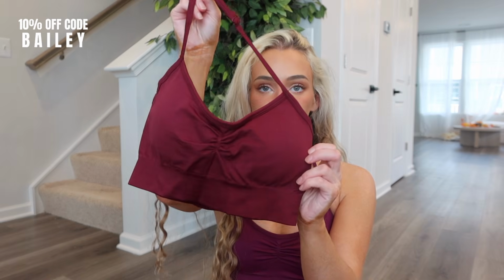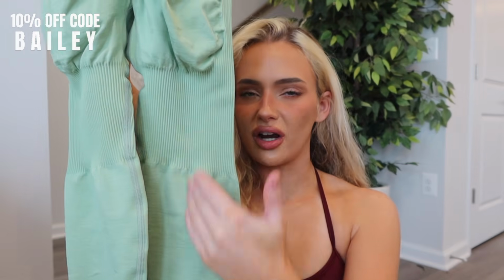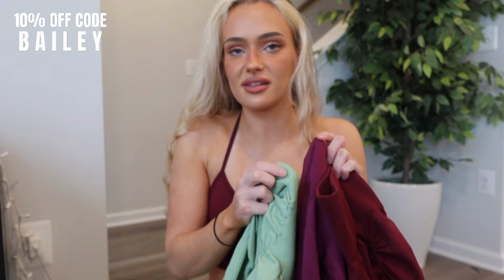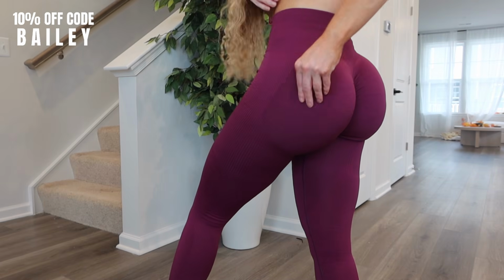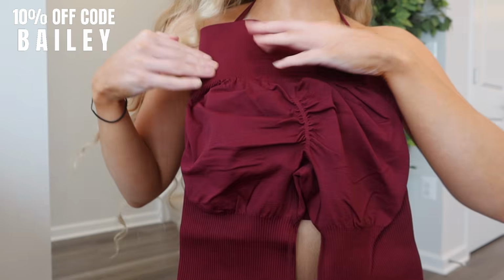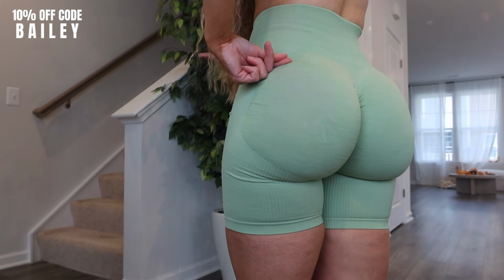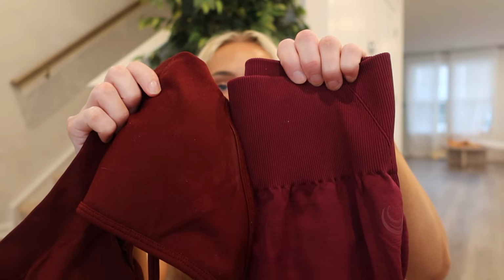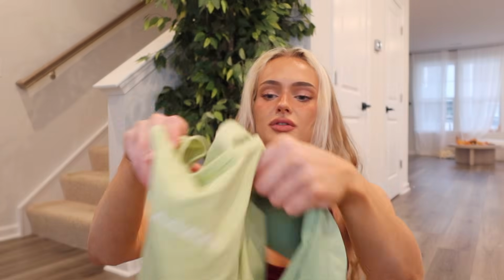LAZULI LABEL NEW SCRUNCH SCULPT BBL LEGGING & BIKER SHORTS REVIEW TRY ON HAUL 2024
Code BAILEY saves 10%

3 new scrunch sculpt colors dropping
🍇dark purple
🍒very cherry
🍵matcha latte

Launch is November 10th
2pm est
7pm gmt
8pm bst
5am aest
1pm cst
12pm mst
11am pst

Time stamps:
Scrunch sculpt leggings 1:50-14:30
Scrunch sculpt leggings & shorts measurements 14:38-14:54
Scrunch sculpt shorts 14:55-19:42
Halter sports  bra 19:50-22:11
Color comparisons 22:21

Amazon storefrnt